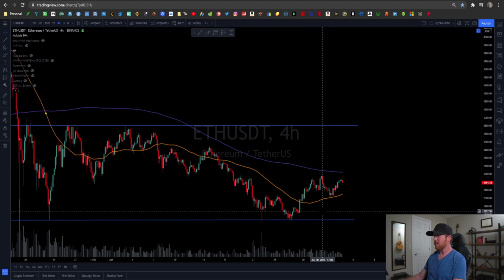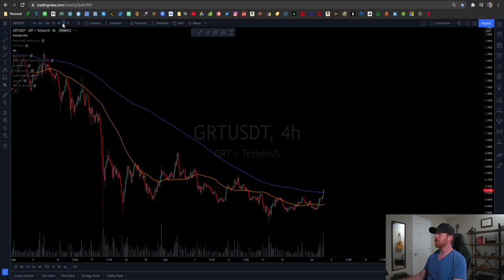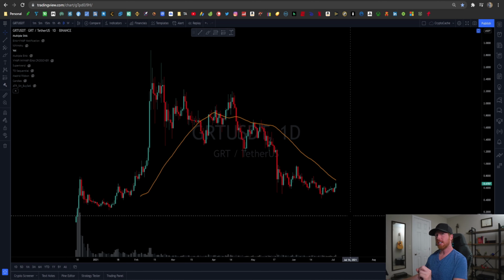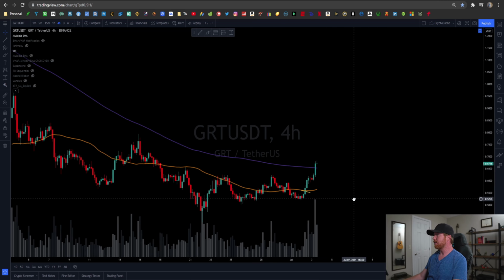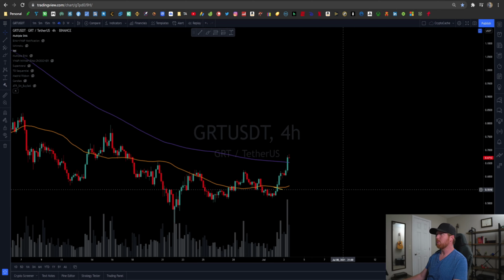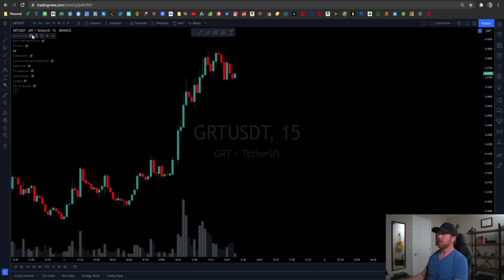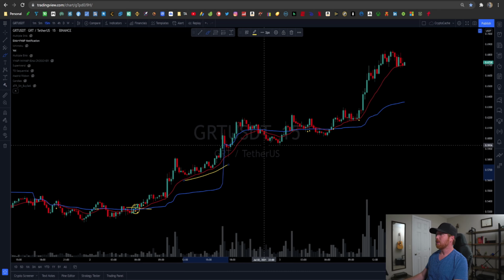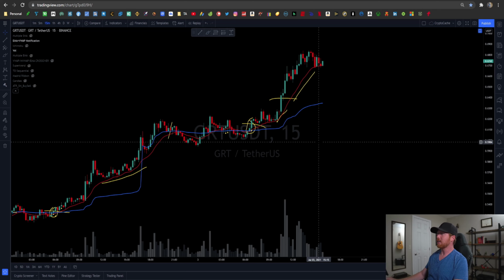GRT Coin Price Prediction – Technical Analysis for The Graph, July 2021